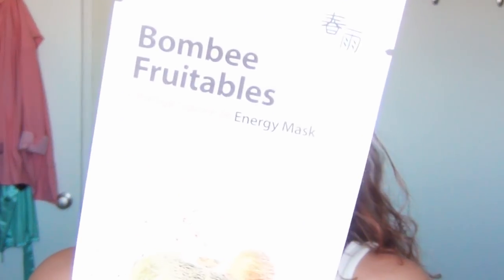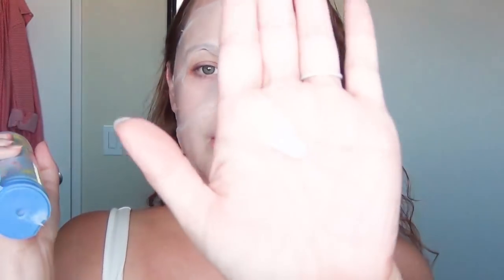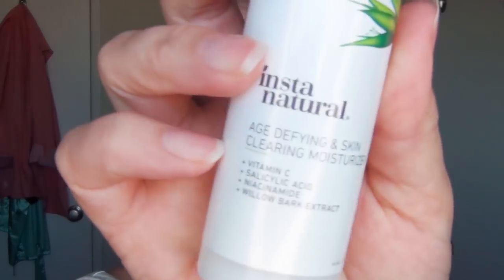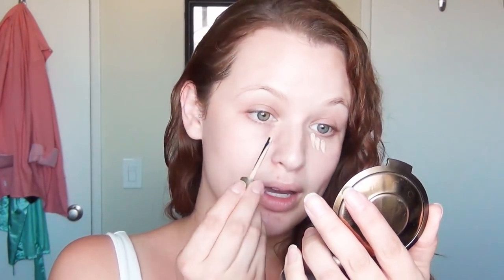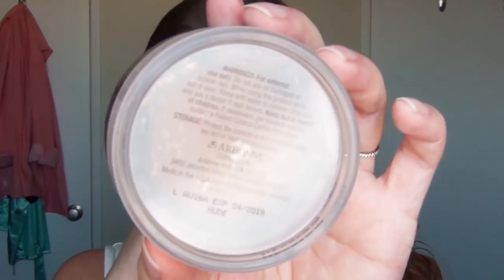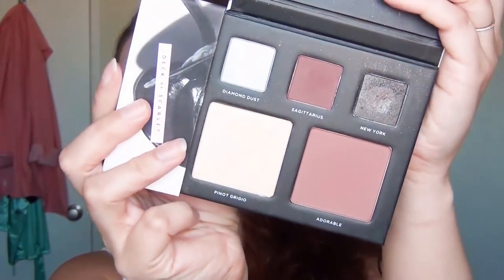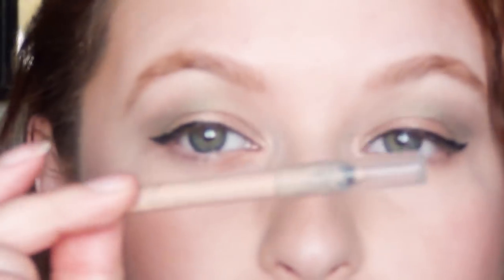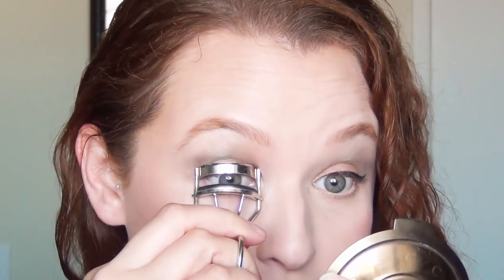Day To Night Skincare and Makeup ♥ GRWM!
In this video I show you my GRWM as I refresh my hair, refresh my skin, and do my makeup for a night out, to make it look good after a long day at work!

I received this product complimentary from Papa Recipe.
Follow Katrinaosity...

Checkout all things MDXpods has to offer!
Mail:
Katrina Sherwood
90232